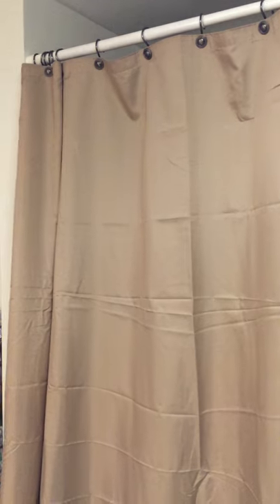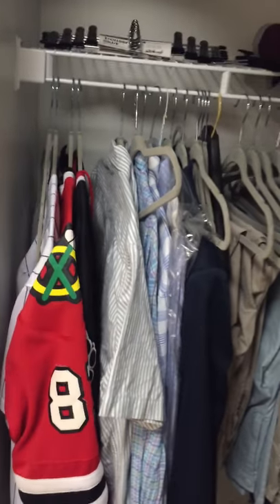#135 Shower Curtain Closet - Miscellaneous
The creator used a shower curtain to cover the open closet.